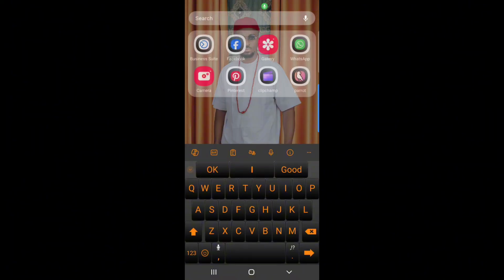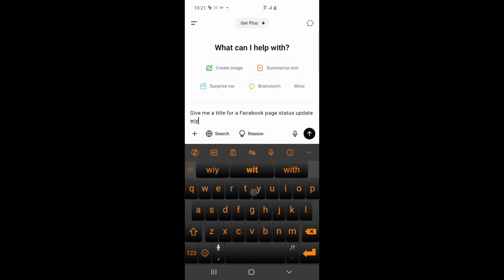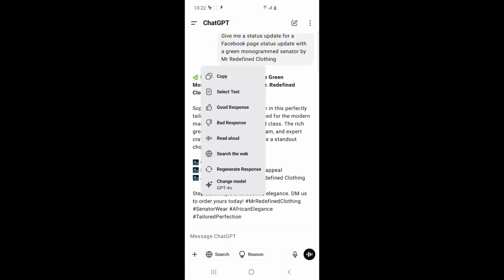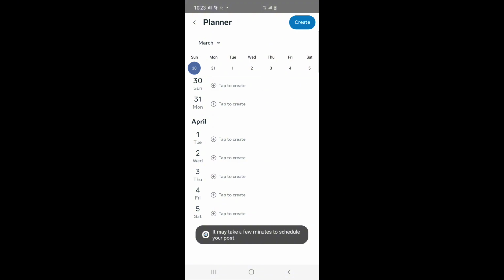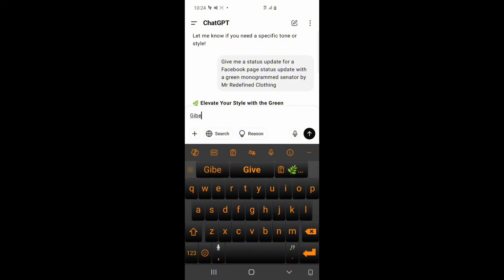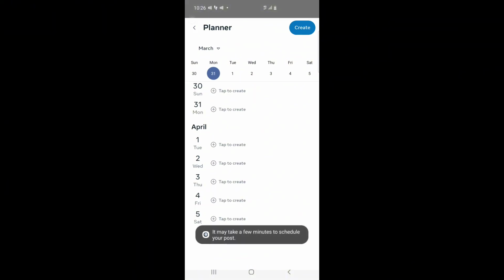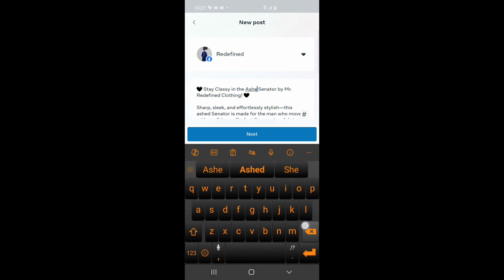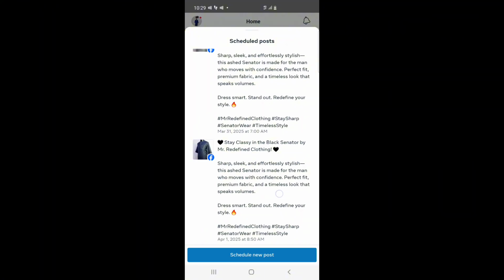How to Schedule your Facebook page posts